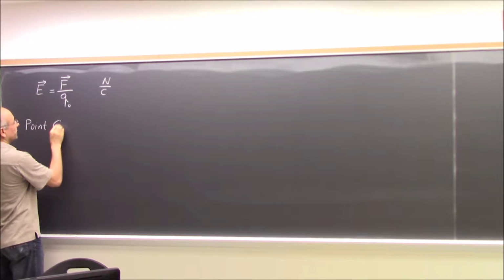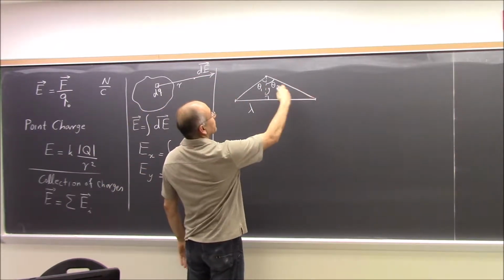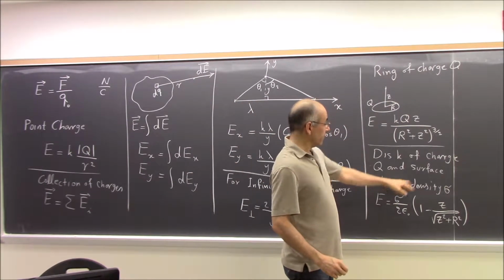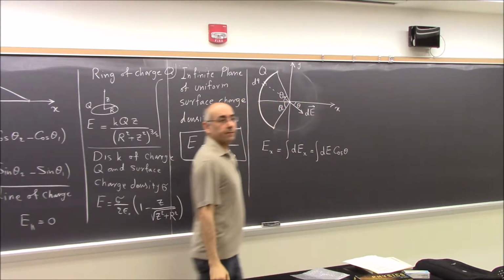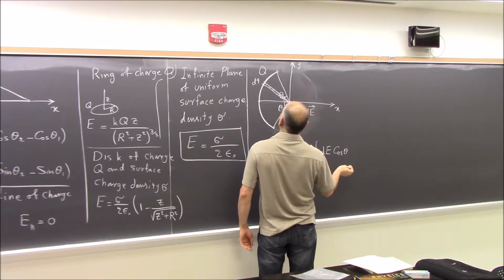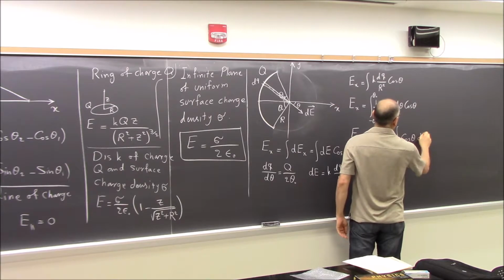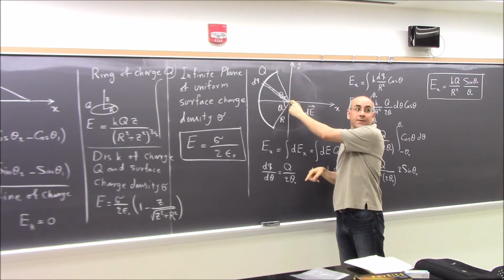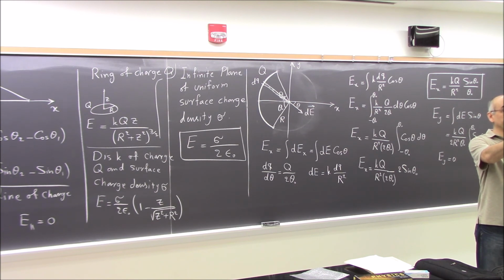SPS 22-5 E-Field of Circular Arc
Electric field at the center of a circular arc of uniform charge Q.